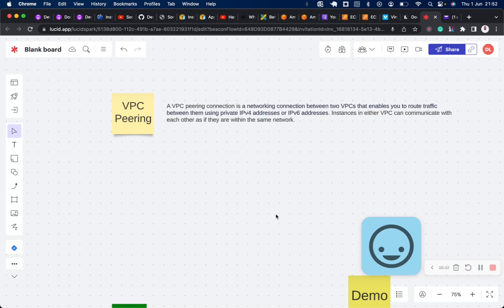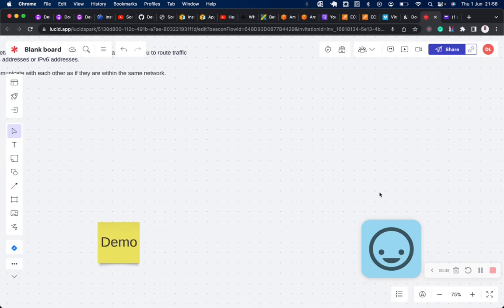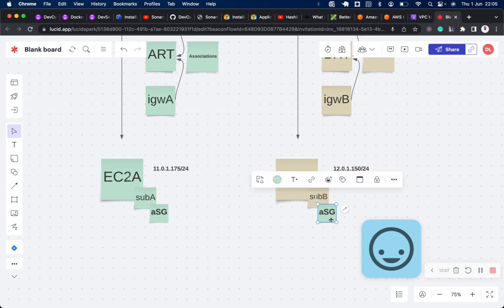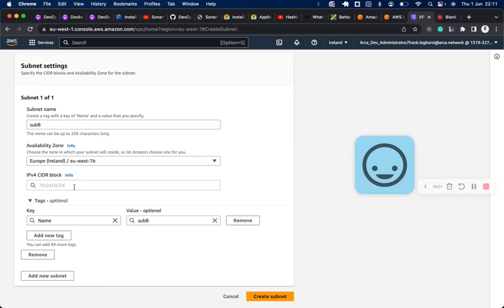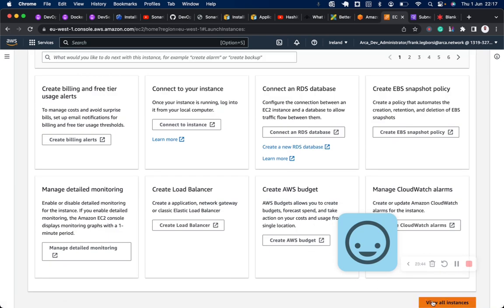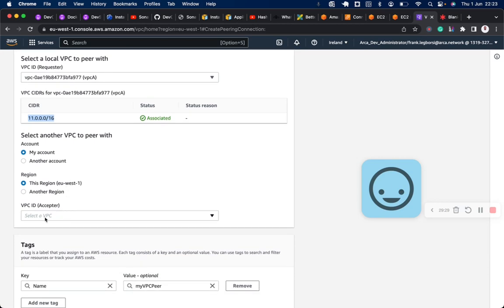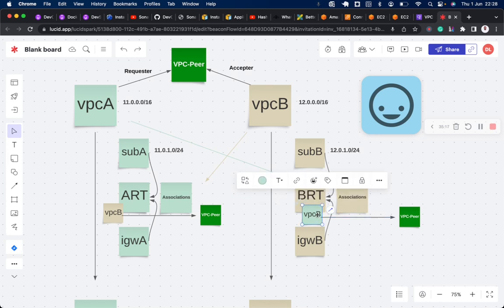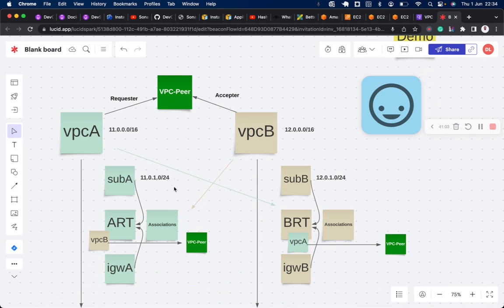AWS VPC Peering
VPC Peering is a networking connection between two VPCs that enables you to route traffic between them using private IPv4 addresses or IPv6 addresses.

In this video, I have described the demonstration of implementing a VPC Peer between two different VPCs.